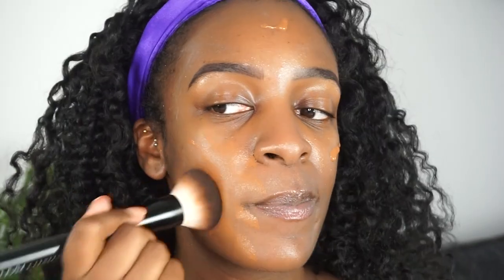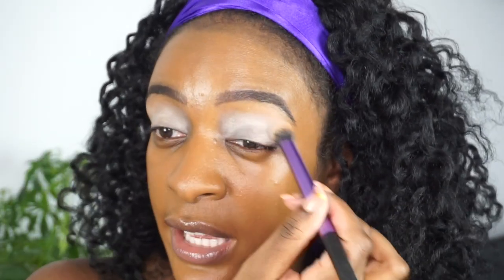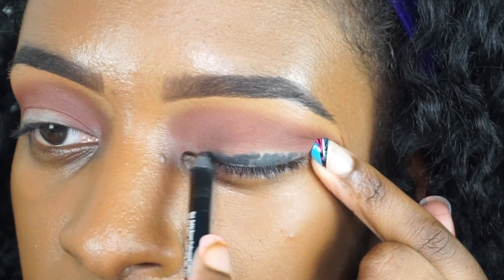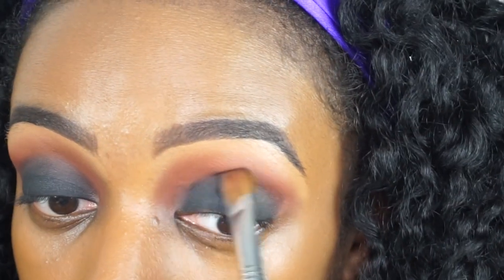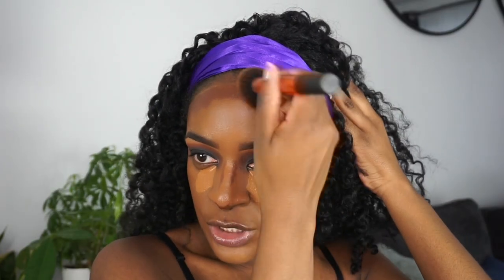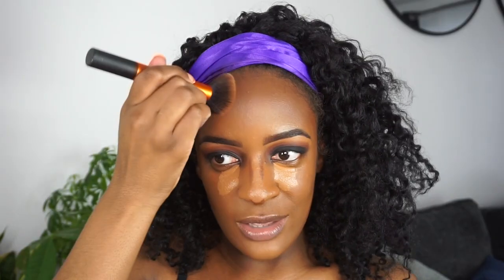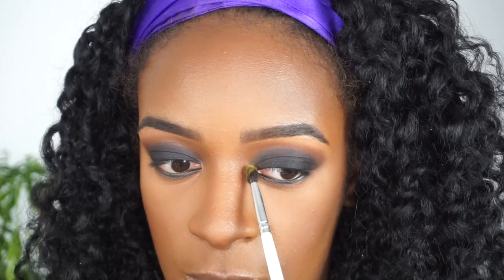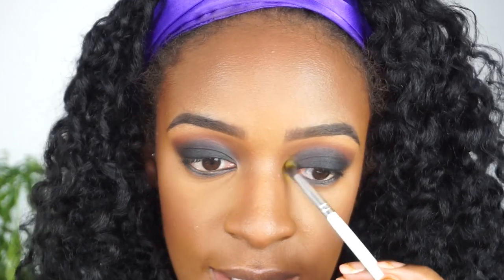How to do a Black Smokey Eye | Makeup Tutorial | Sultry Smokey Eye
Black eyeshadow makeup tutorial on dark skin for the WIN!!!

Come back on TUESDAYS and FRIDAYS for more beauty, fashion, and lifestyle videos.

?sub_confirmation=1